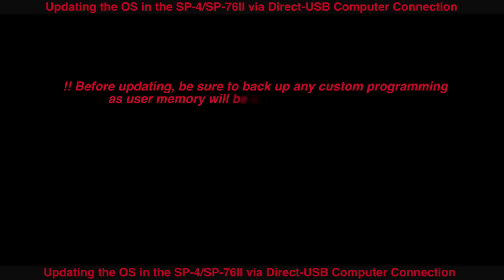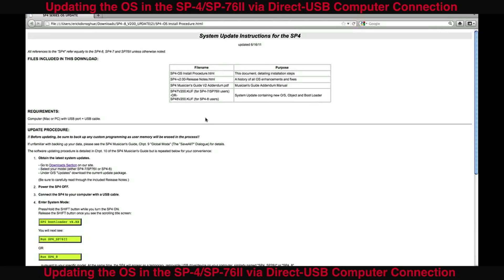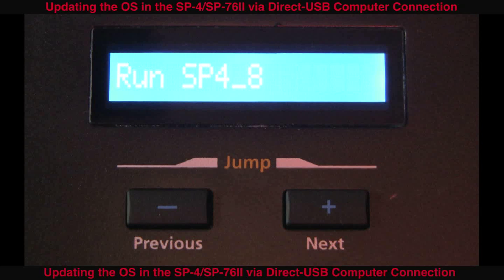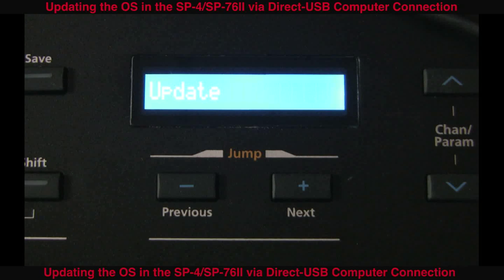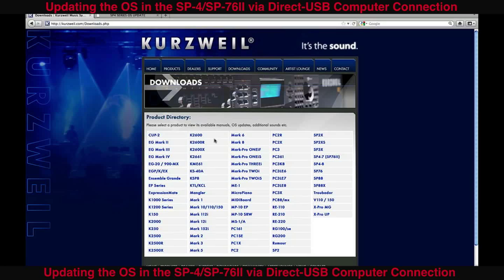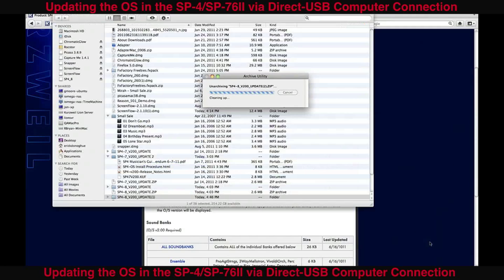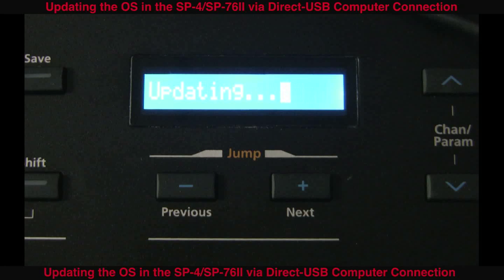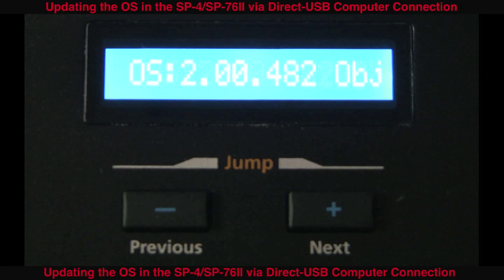Updating the OS in the SP4 Series/SP76II via Direct USB Computer Connection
Step by step video walk though of updating the OS in SP4/SP76II series